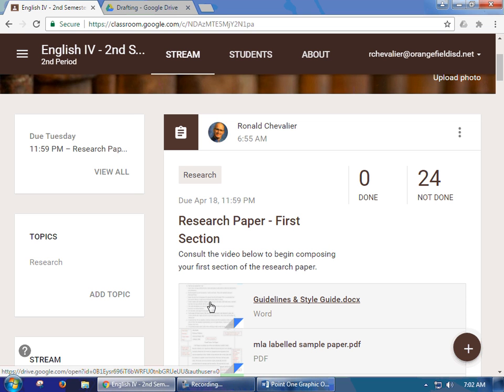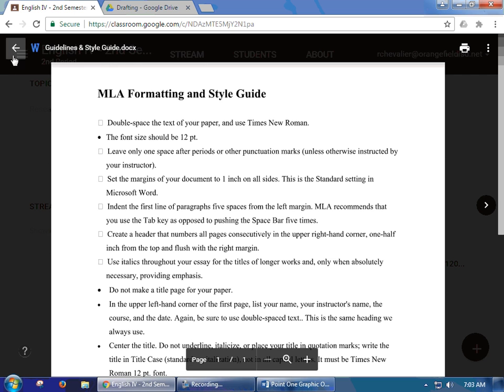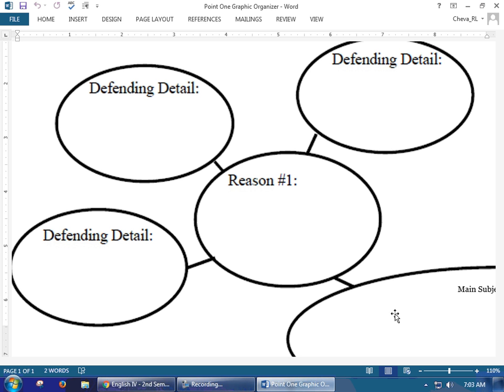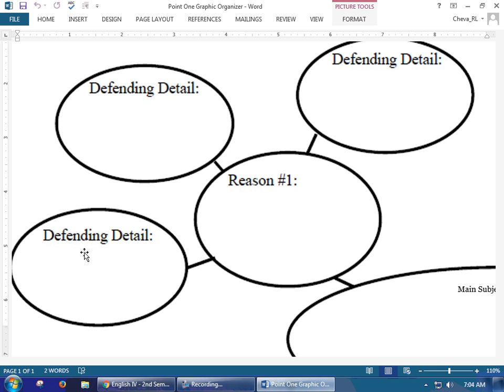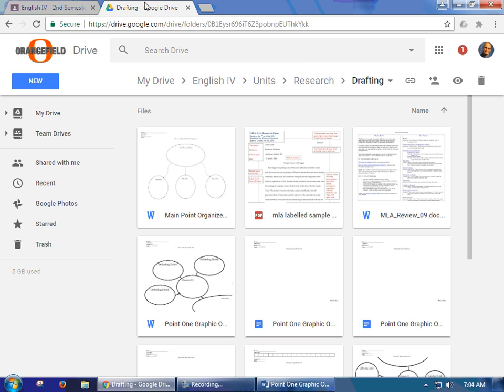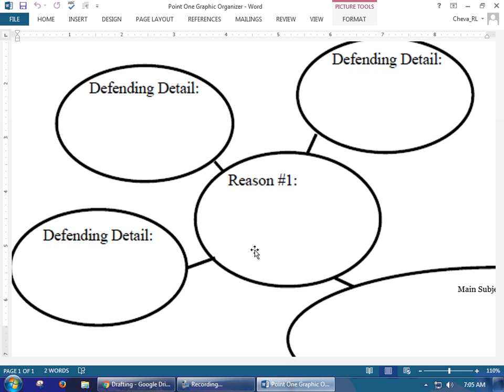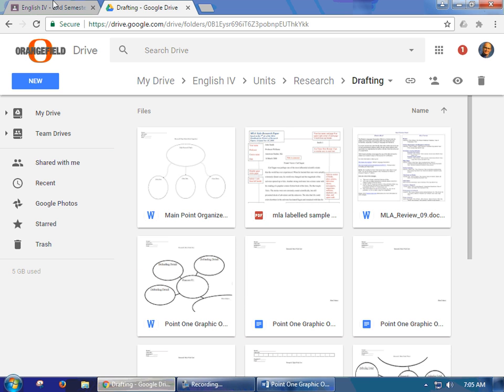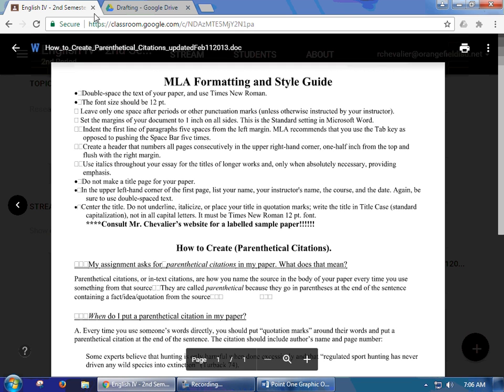Introduction to Section One of the Research Paper